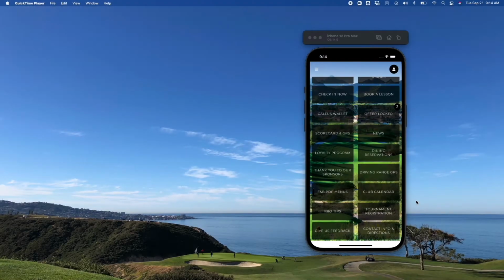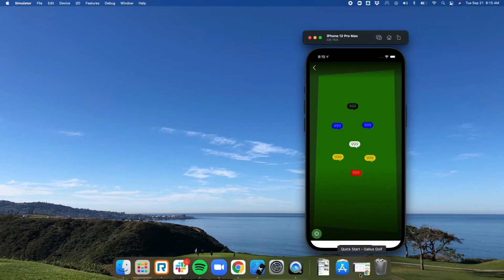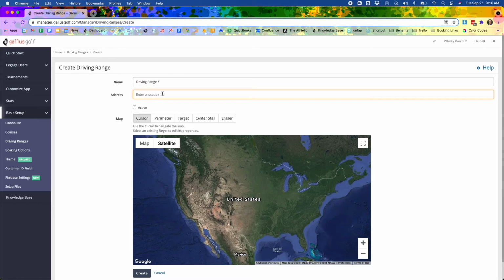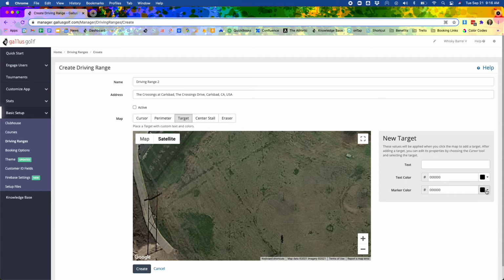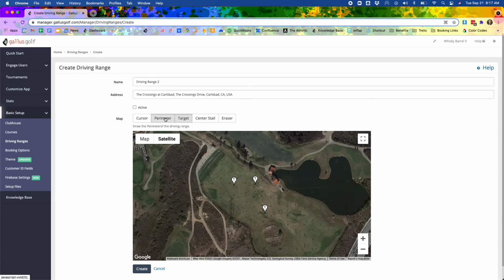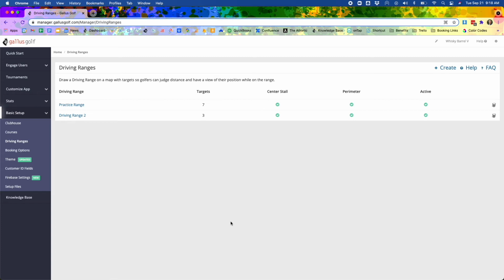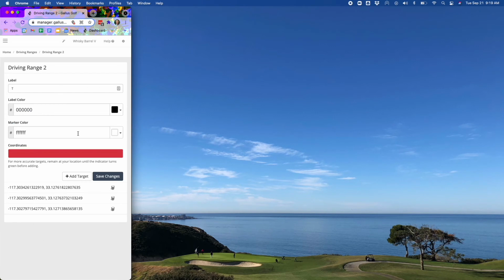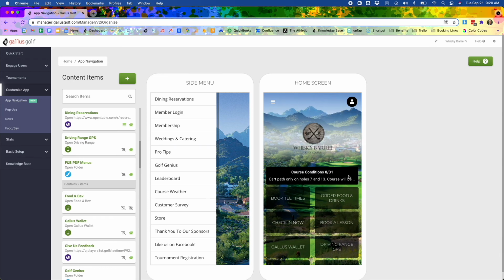How Driving Range GPS Works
Gallus Golf custom-branded mobile apps provide a Driving Range GPS module for users to view exact distances no matter where they are on the range. Join us as we walk through the basics of setting one up and the user experience.

0:00 - Intro
0:22 - User Experience
1:24 - Creating A Range On A Desktop
5:03 - Creating A Range On A Mobile Device
6:19 - Enabling Driving Range GPS In App Navigation
6:50 - Conclusion